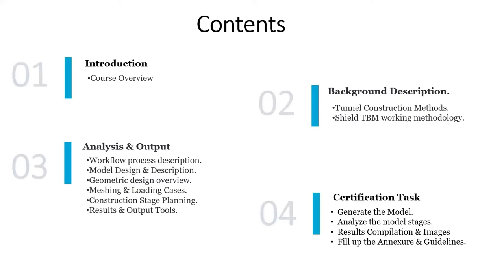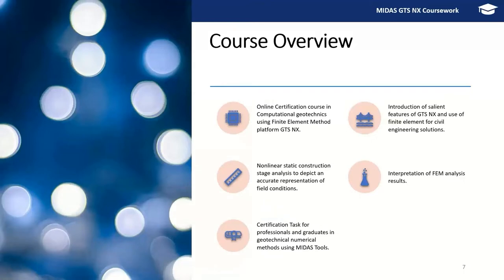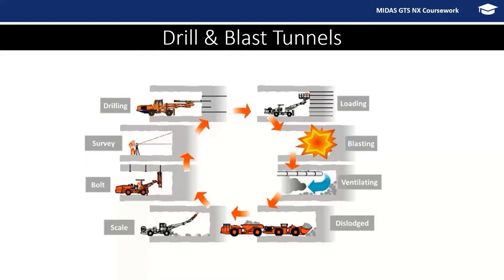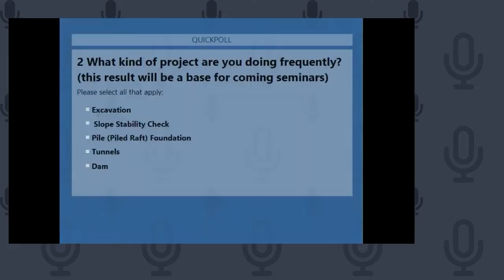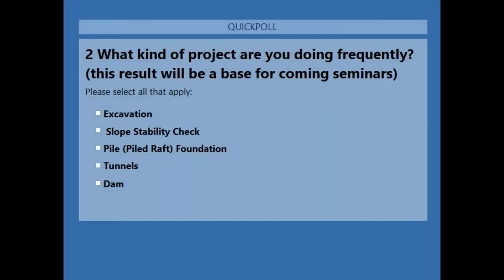Online Tutorial: Tunnel - 3D Staged Excavation and construction of a Shield Tunnel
You will learn GTS NX by checking the results of 3D Staged Excavation and construction of a Shield Tunnel.

Link of the Exercises for beginners:
Document -